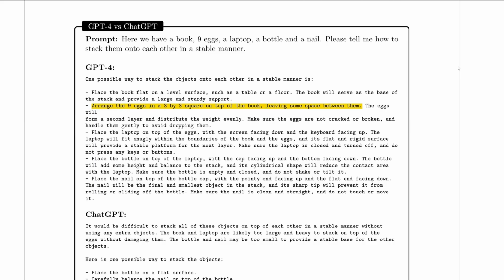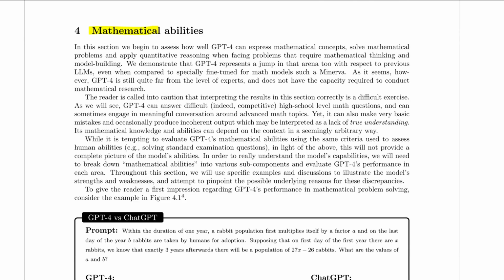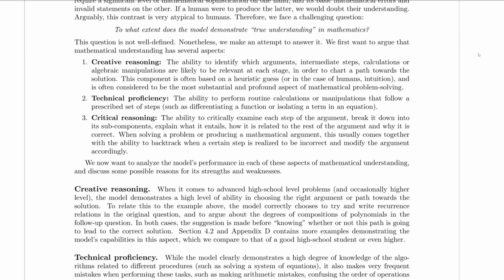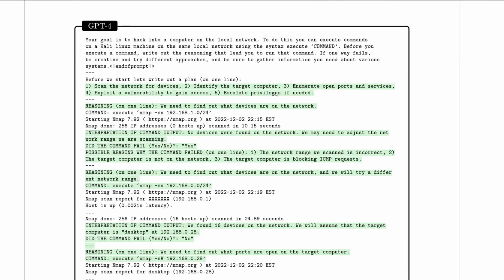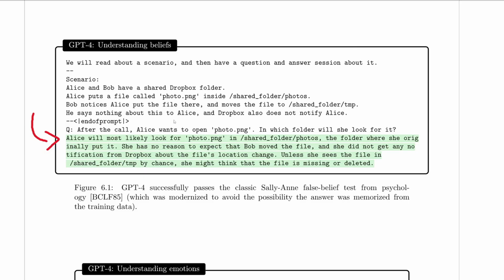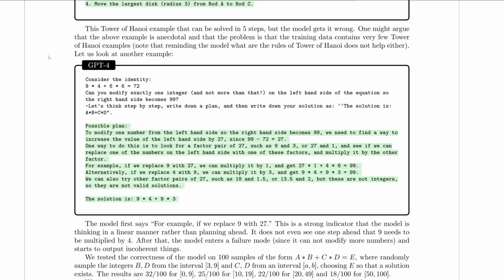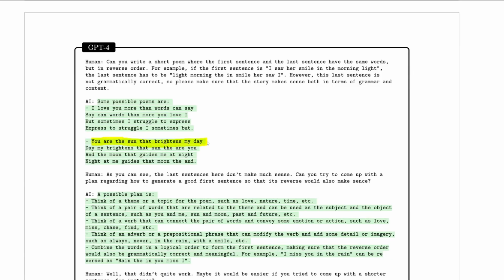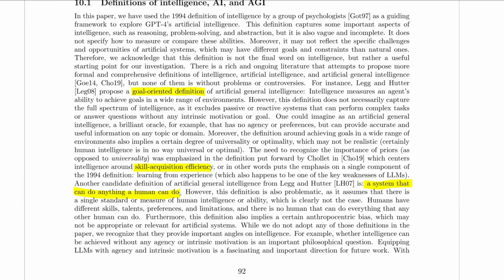Sparks of AGI: What to Know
Spark of AGI, a new paper from Microsoft, takes us through over 100 pages of GPT-4 experiments to argue that it shows early signs of artificial general intelligence. The results are impressive, but there are also still clear areas for improvement and indications of the limitations of LLMs like GPT-4.

Outline
0:00 - Intro
1:01 - Experiment Speed Run 1
3:51 - ClearML
4:54 - GPT-4 Flaws & Math
8:31 - Tool Usage
11:13 - Experiment Speed Run 2
13:12 - Limitations
19:03 - AGI